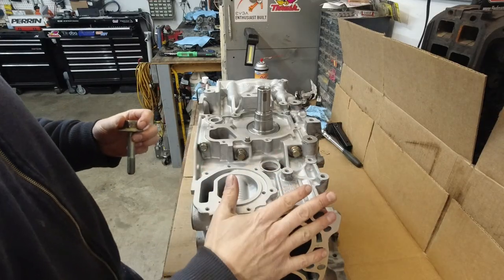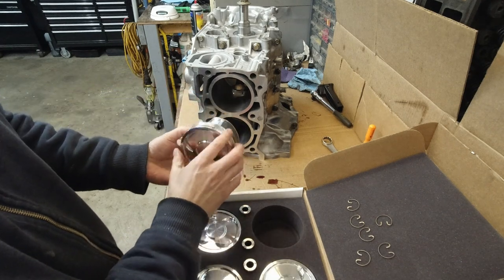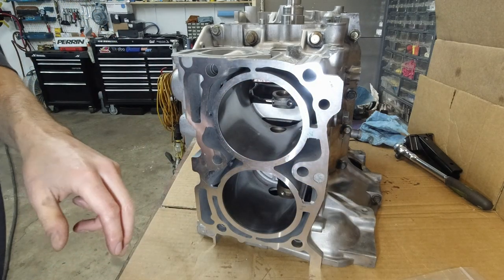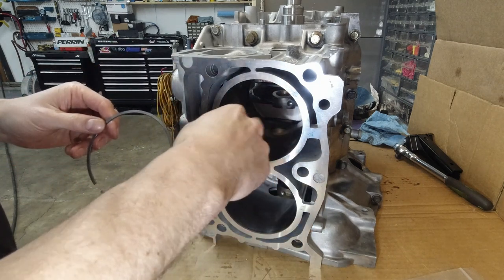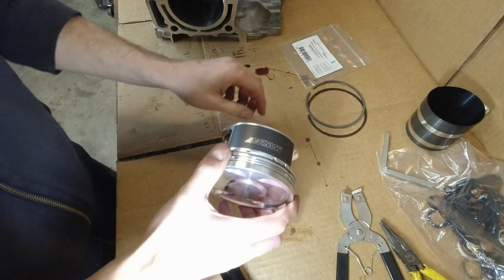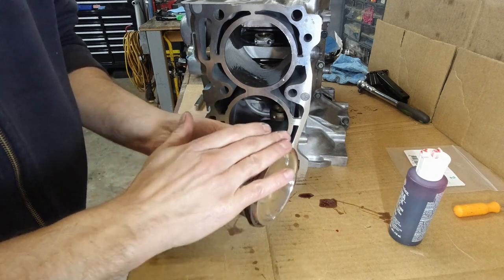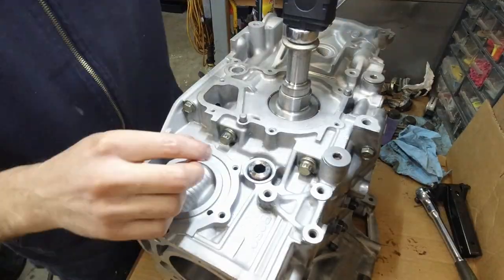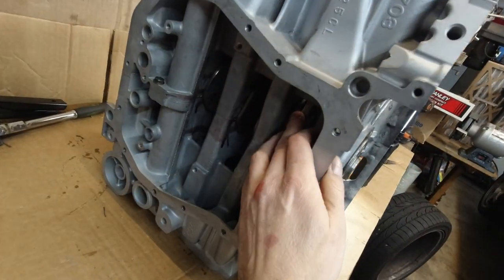Subaru STI EJ25 build part 2 pistons and rings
2006 Subaru Impreza WRX STI   EJ25

In part 2 I install piston rings and pistons into the block.